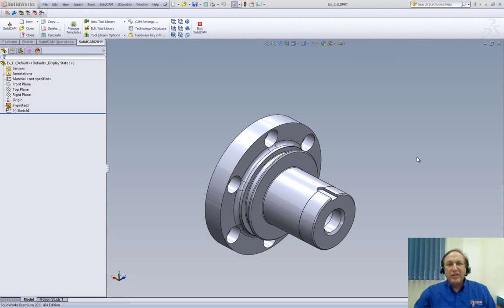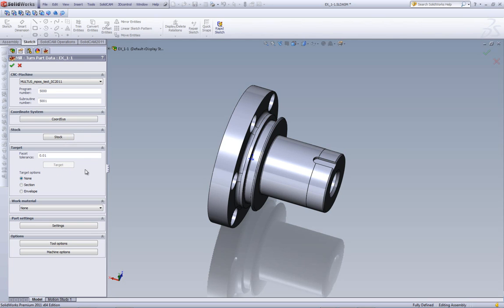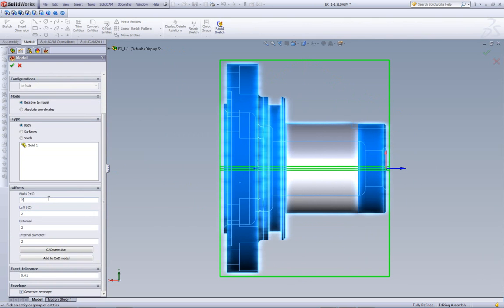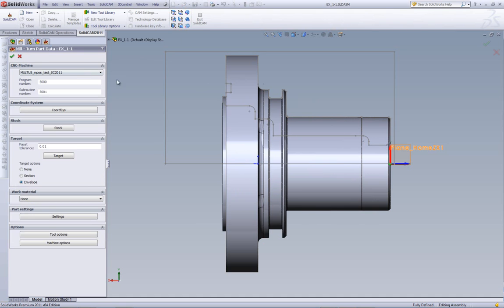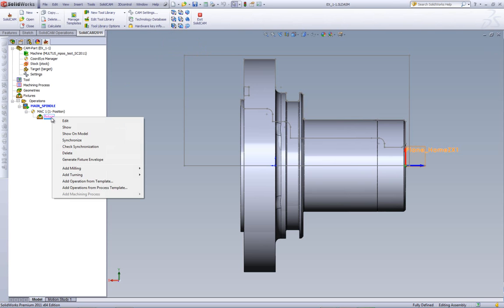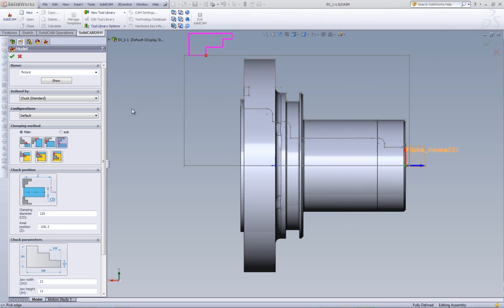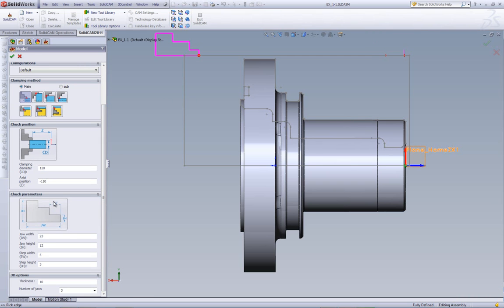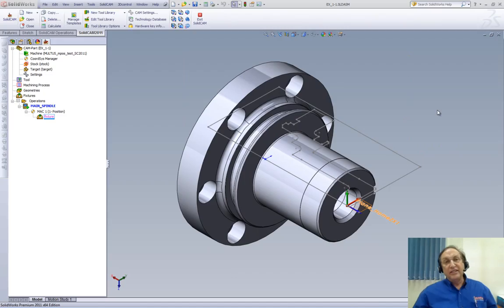SolidCAM 2011 Creating Parts And Clamps In Turning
This recording shows the new and improved option in creating a new Turning project and creating the clamps.